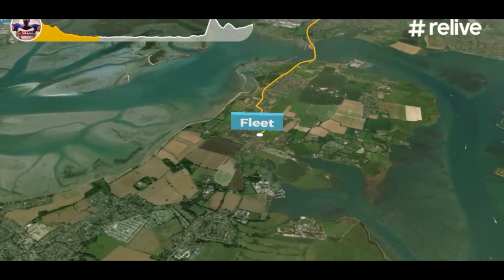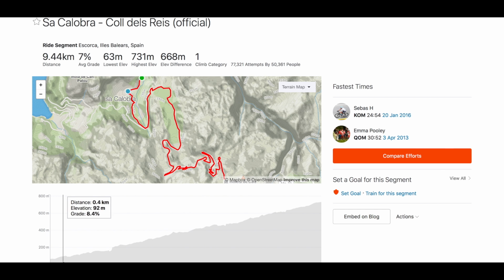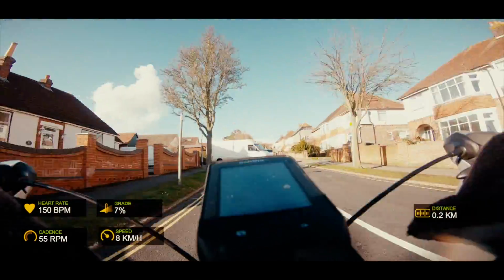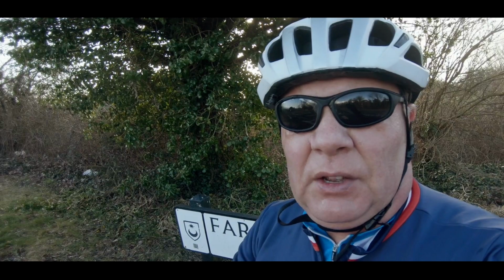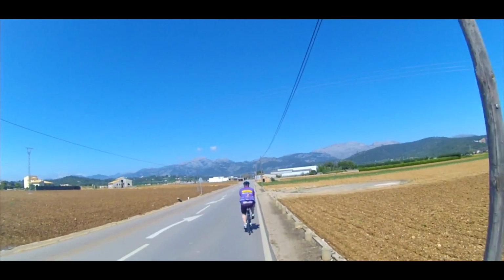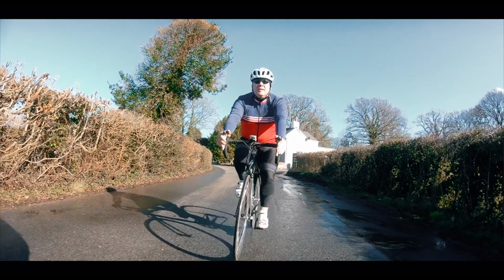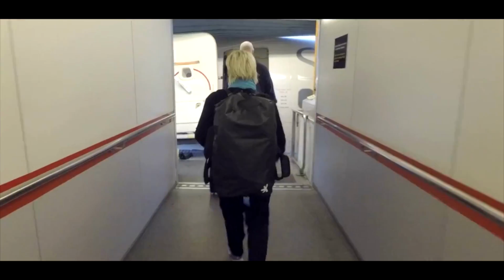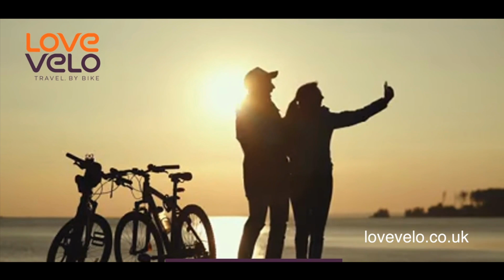Mallorca Cycle Training: Going From Unfit To Trained Athlete. (Week 5)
If you would like a trip of your own take a look at what Love Velo have to offer

And if you book you can have a £50 discount by quoting the code LeonardLee50.

This week I have been doing a bit more hill training, cycling up a local infamous climb. I have also decided to focus a bit more on my short term goals rather than worry too much about the Mallorca trip in September.